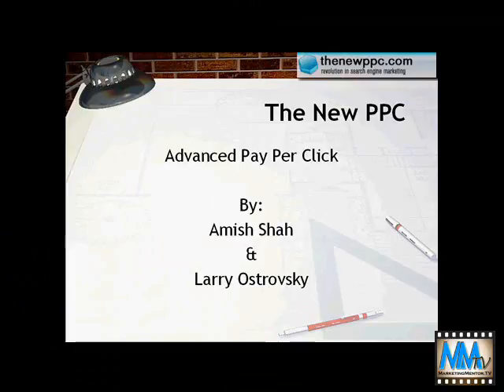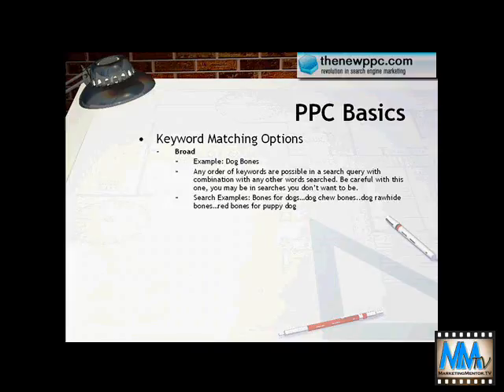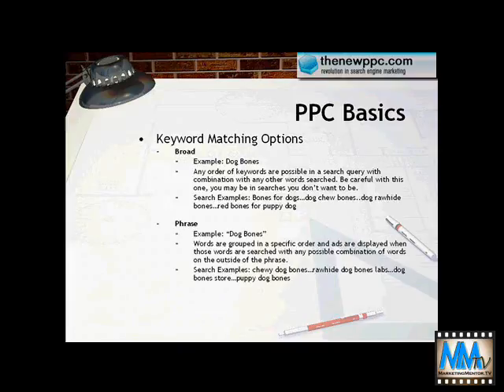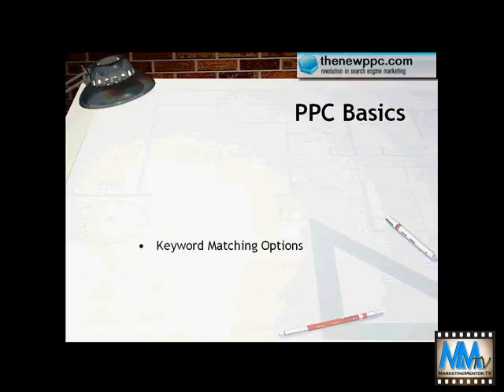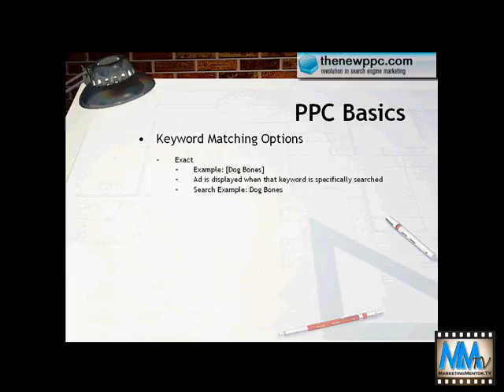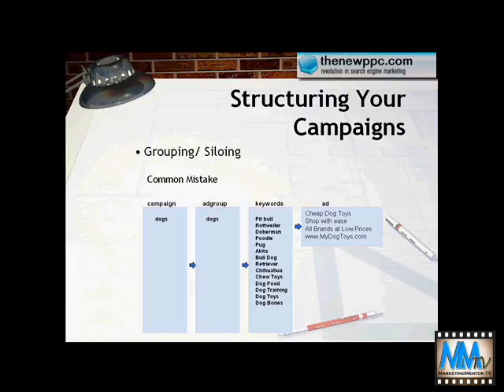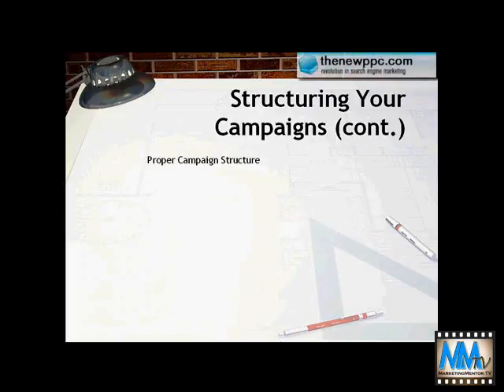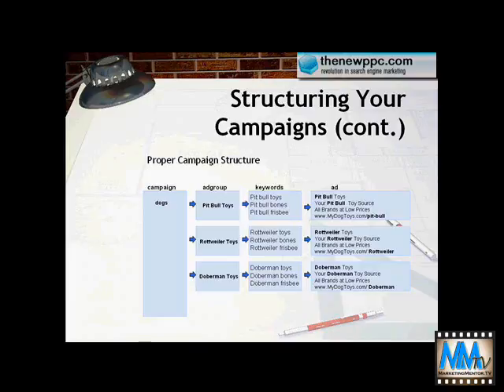PPC Search Engine Internet Marketing Exposed Part 4, 1 of 3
Claim Your FREE Copy of an Eye-Opening Special Report about PPC Search Enginge Internet Marketing...

In this video Larry and Amish go into advanced explanation of Successful PPC Search Engine Internet Marketing...